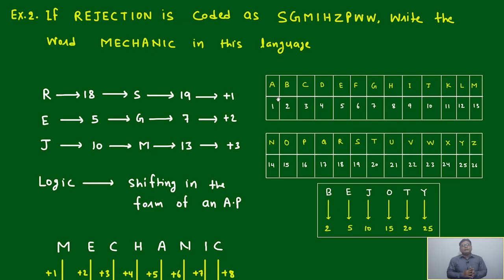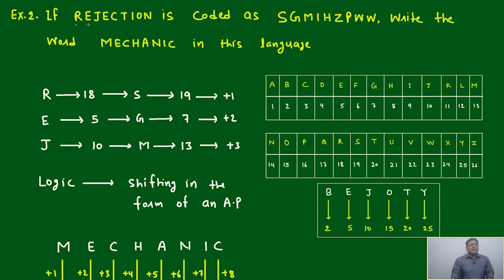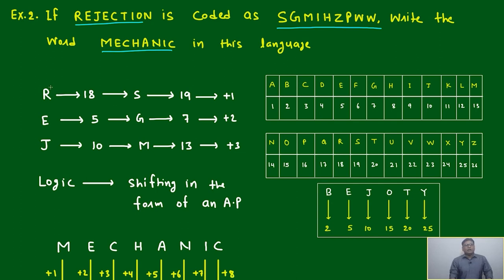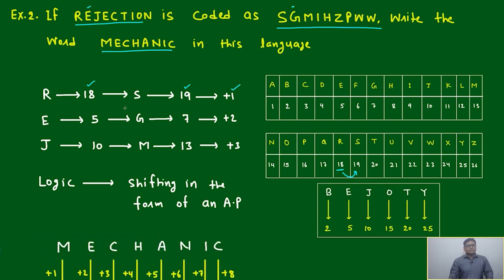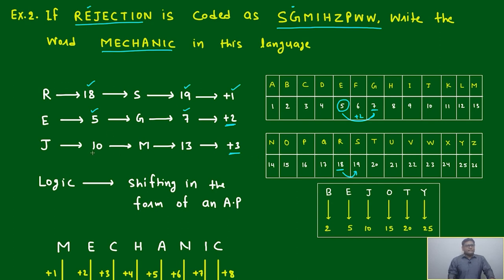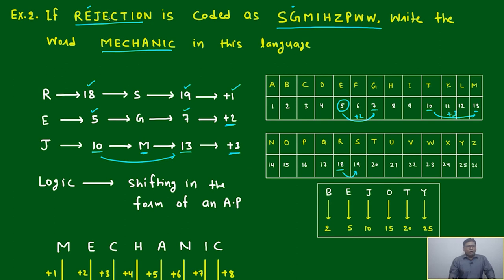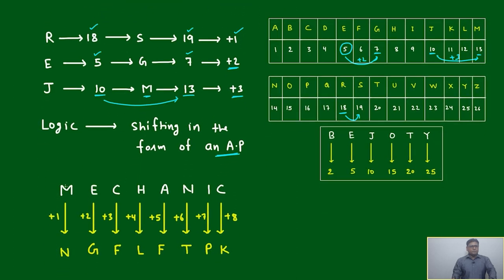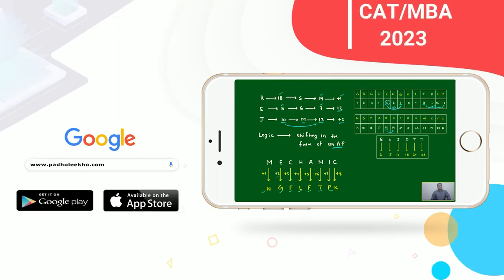CODING-DECODING EXAMPLES-2 (CODING DECODING PART-4) LR|CAT 2023 | CAT/MBA PREP ONLINE | KUNDAN KUMAR